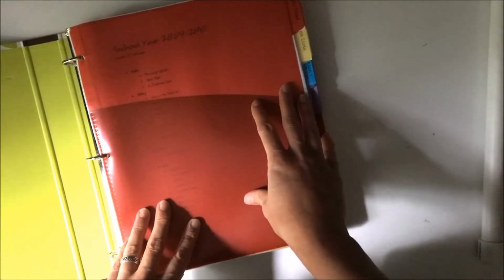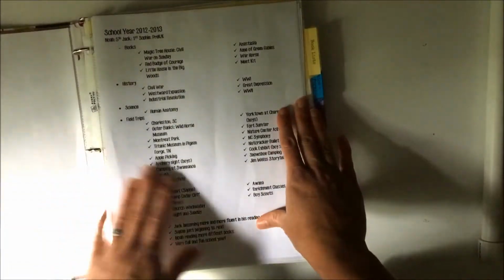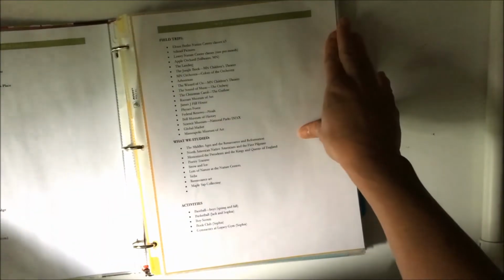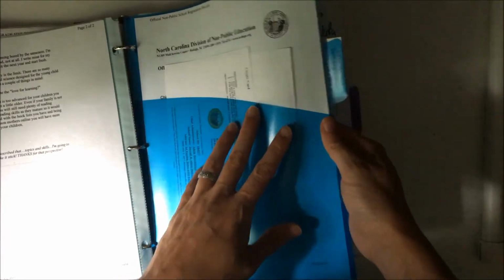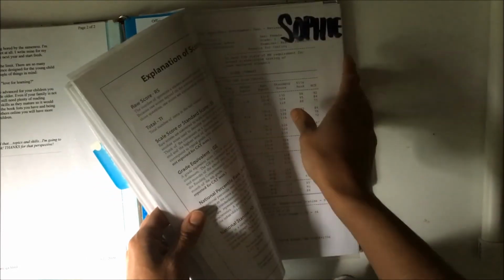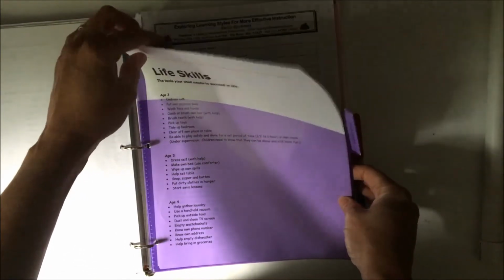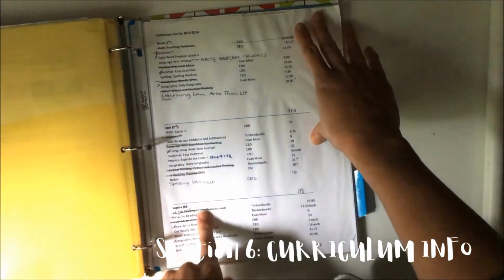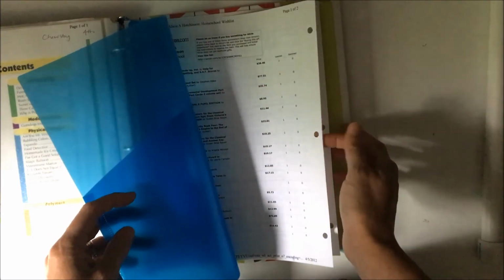How to Create a Master Homeschool Binder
If you want to know how to organize all those important homeschool papers like state forms, test scores, immunization records, etc, this video will help you to do that in five minutes or less with a SUPER simple system.